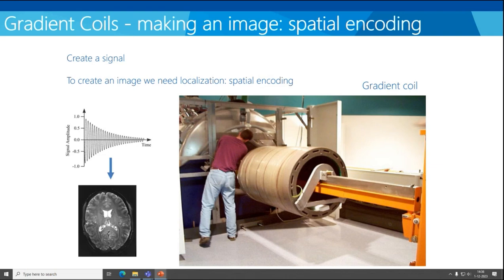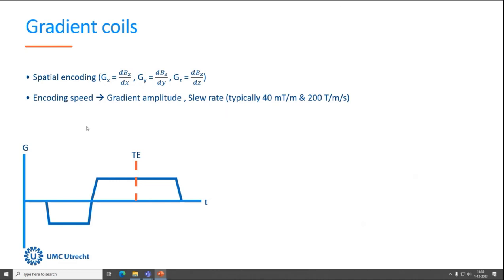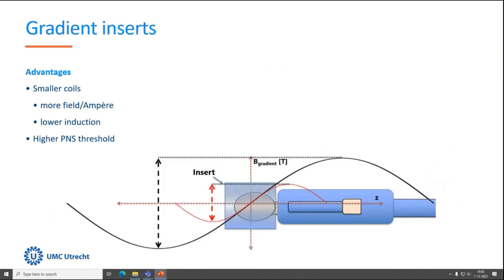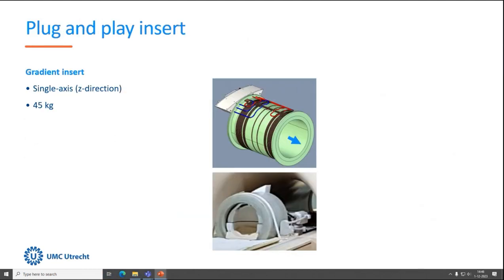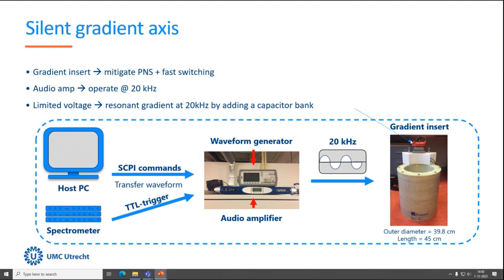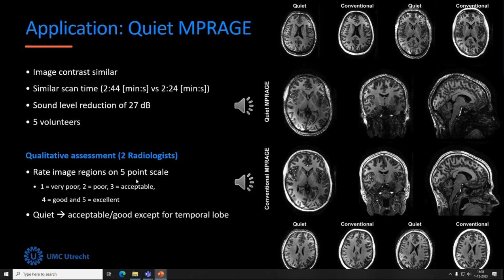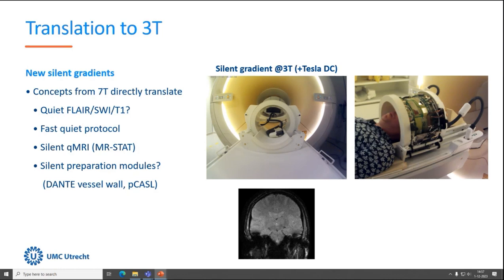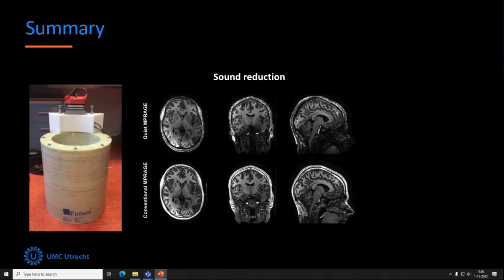Silent MRI using an ultra-sonic gradient coil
This is the recording of Day 3 of the 2023 ICP Network Meeting at Utrecht, The Netherlands for details of the meeting). The speaker, Jeroen Siero, Ph.D., is an Associate Professor at University Medical Center Utrecht.